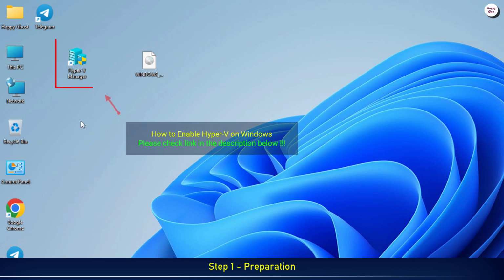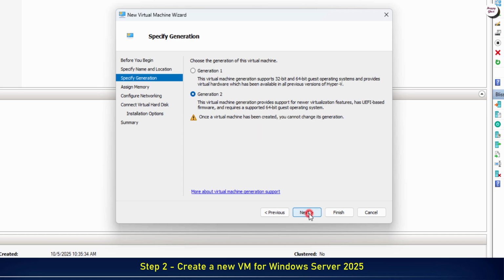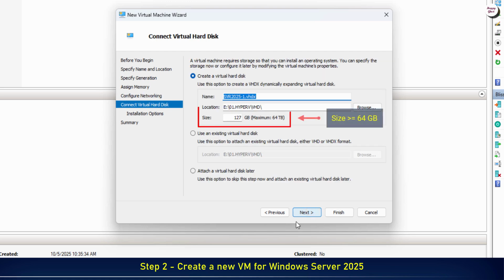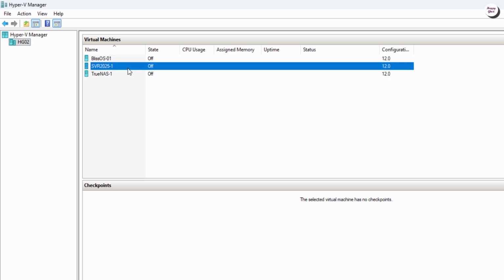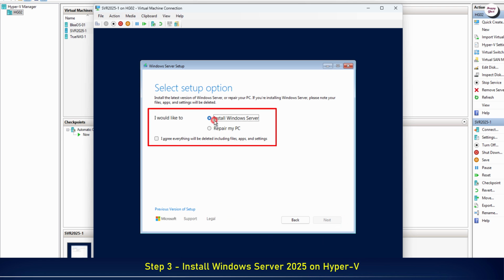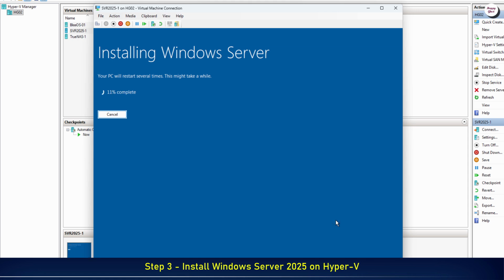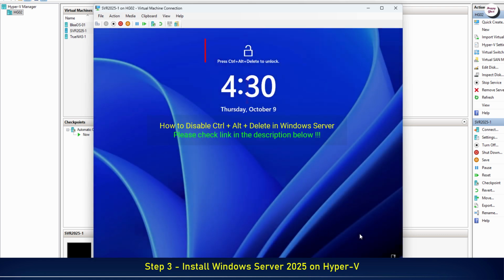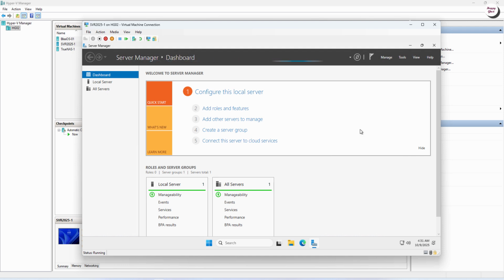How to Install Windows Server 2025 on Hyper-V (Step-by-Step Tutorial)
Windows Server 2025 introduces improved performance, stronger security, and numerous enhancements in virtualization, system management, and cloud integration. With its modern UI and better connection to Azure and AI-driven tools, this release is truly worth exploring.

In this video, I’ll guide you through how to install Windows Server 2025 on Hyper-V, Microsoft’s built-in virtualization platform. This setup is perfect for learning, testing, or creating a lab environment before real-world deployment.

📌 Important 👉 This video uses an official Microsoft ISO for demonstration. Viewers must obtain a valid license for production use. This content does not endorse or provide pirated keys, cracks, or unofficial ISOs.